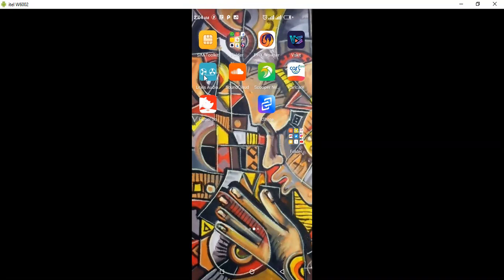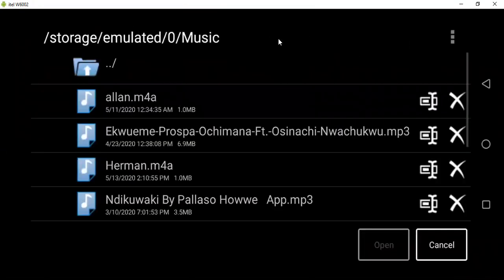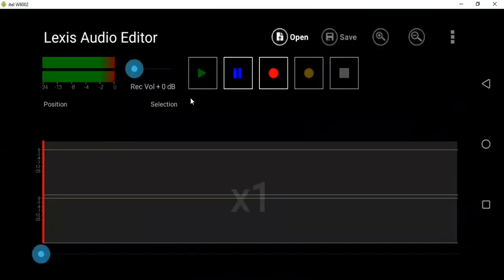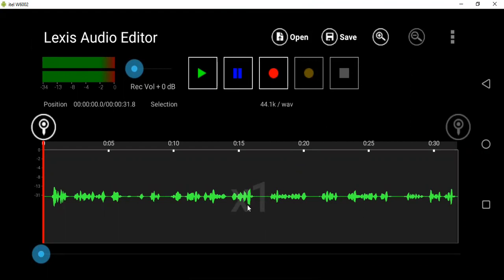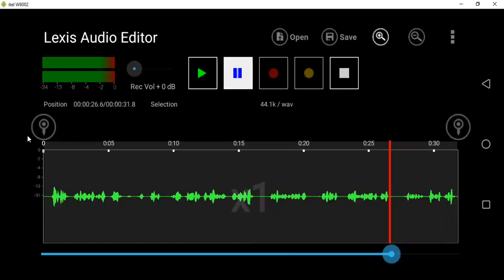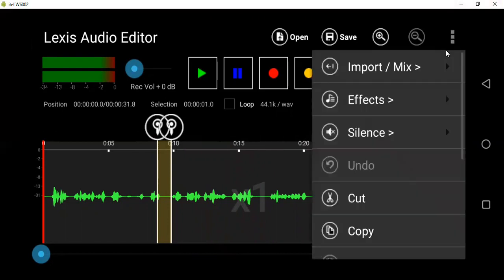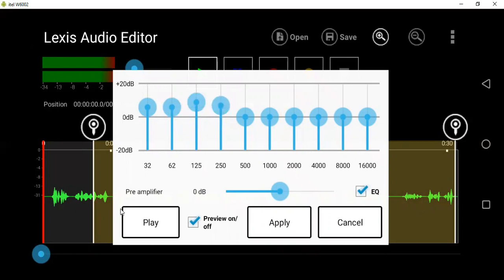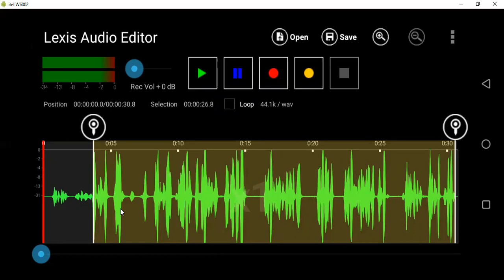How to edit audio using mobile lexis audio editor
This video shows a step by step process of how to edit audio using lexis audio editor on mobile